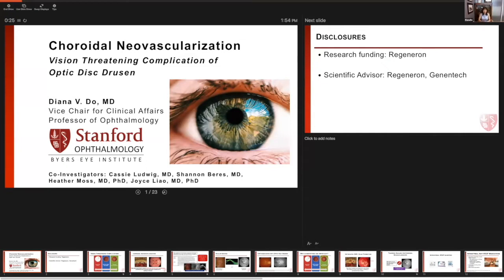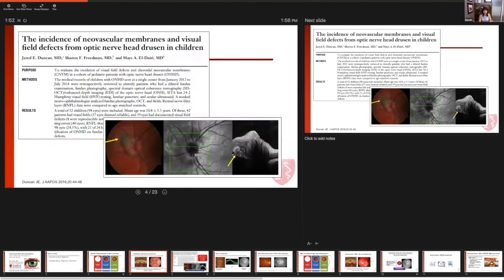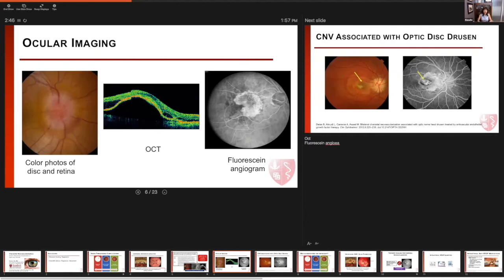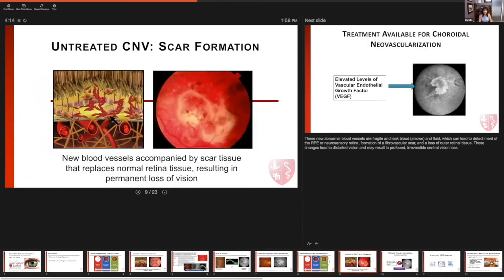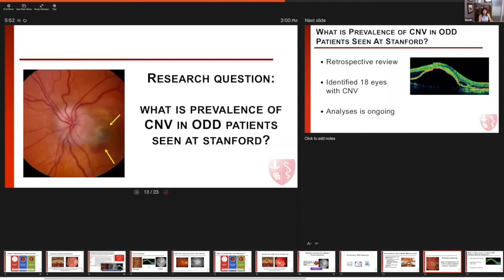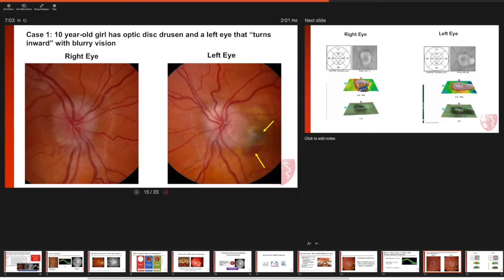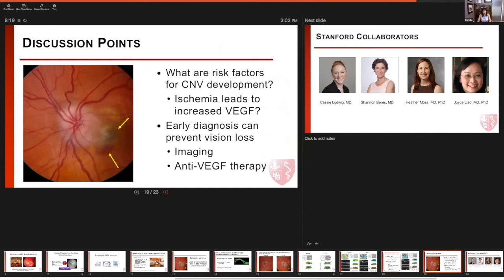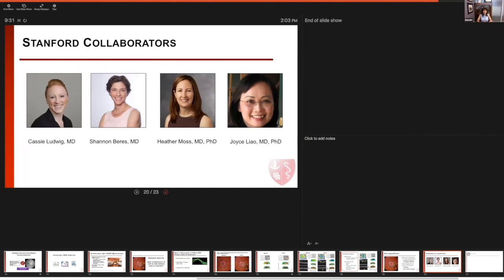Ophthalmic imaging and choroidal neovascularization in ODD implications for vision loss